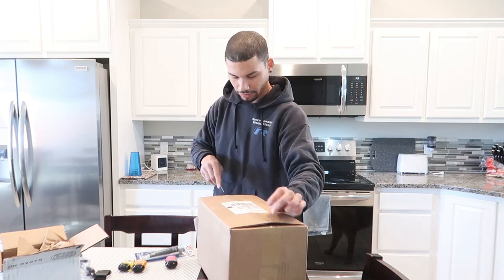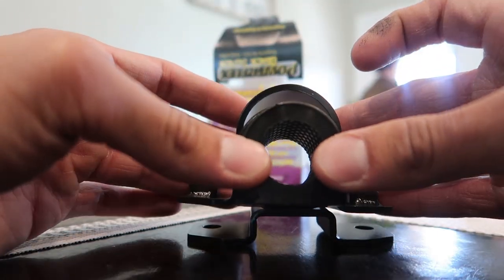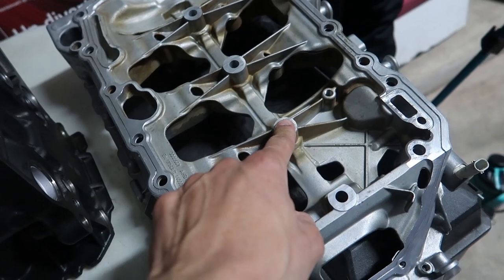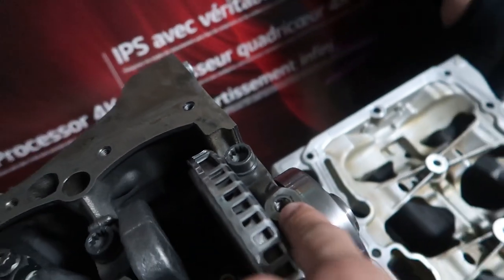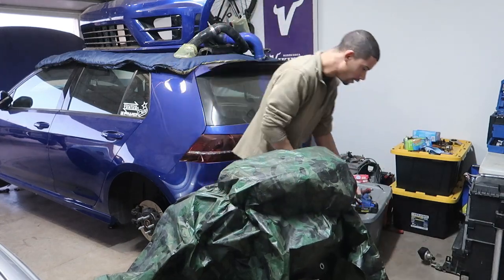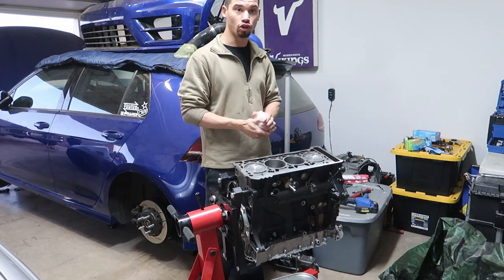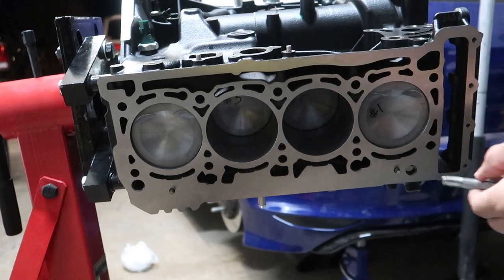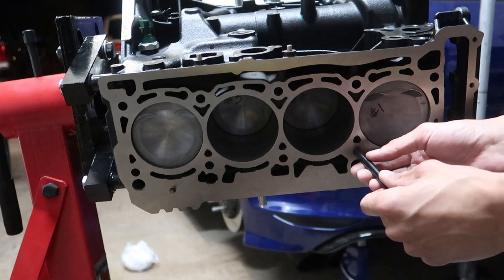Headstud woes! Rear main and oil pan on! | MK7 Golf R